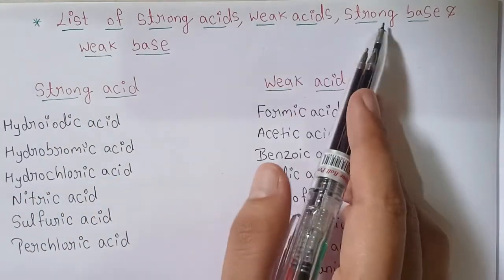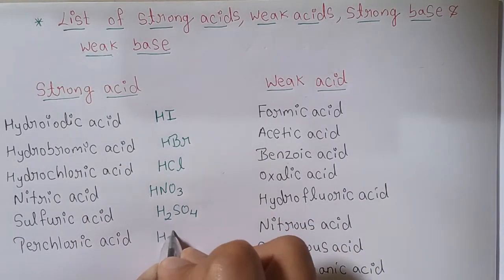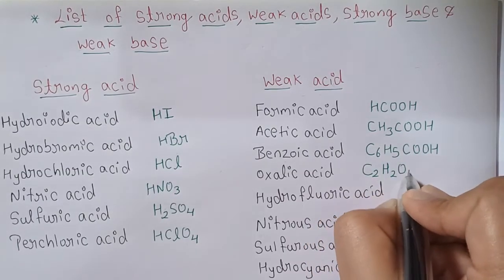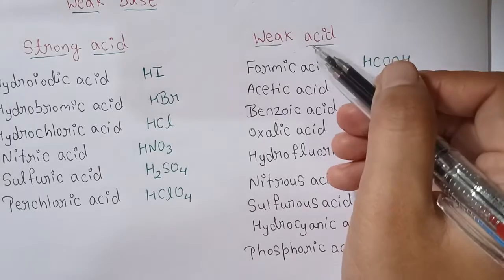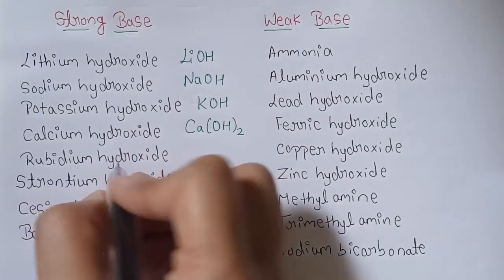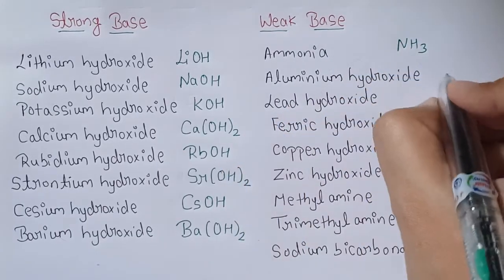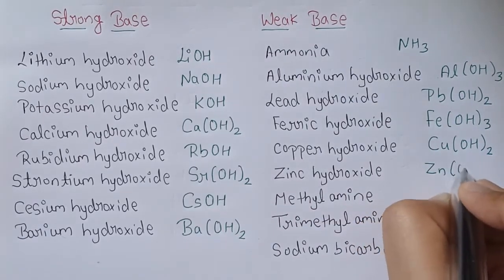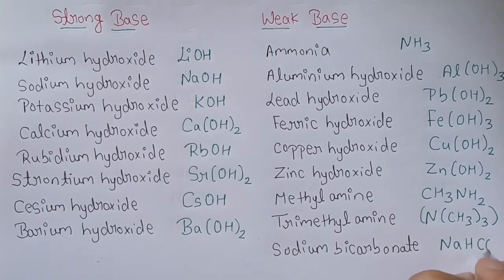Strong acid|| weak acid|| strong base|| weak base with their chemical formula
strong acid
weak acid
strong base
weak base
list of strong acid
list of strong base
list of weak acid
list of weak base